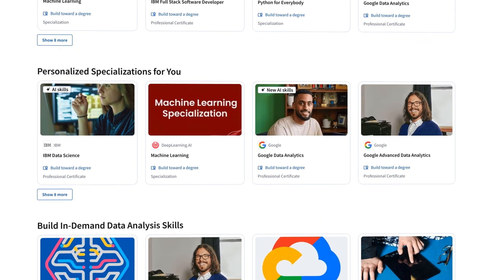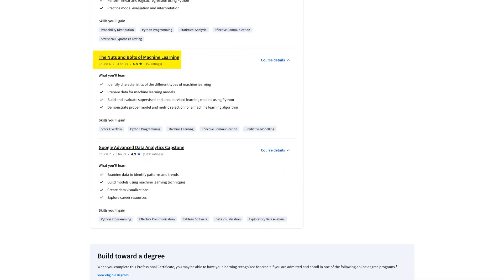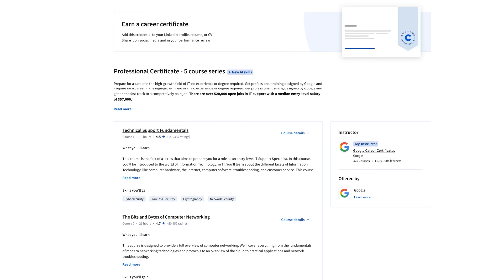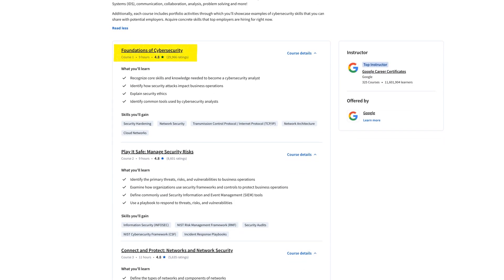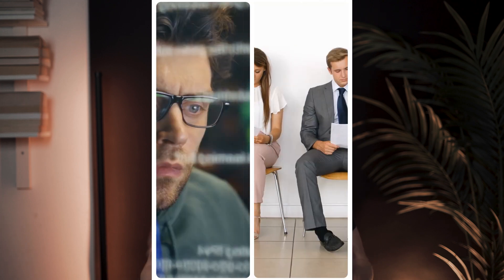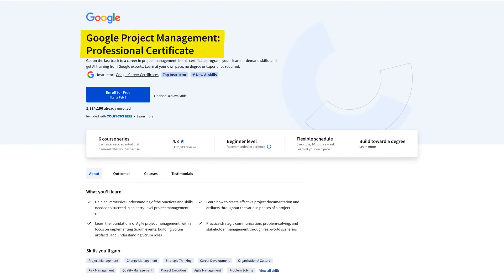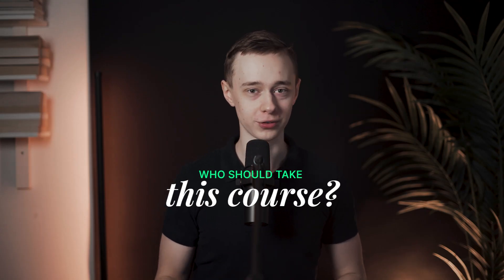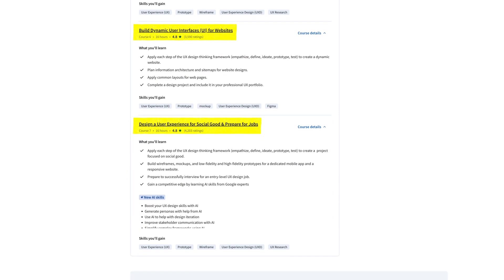5 Google Online Certifications BUT They're Better Than Most Degrees